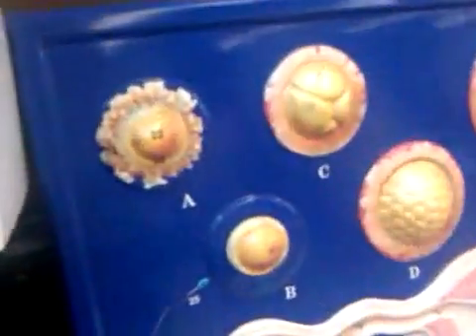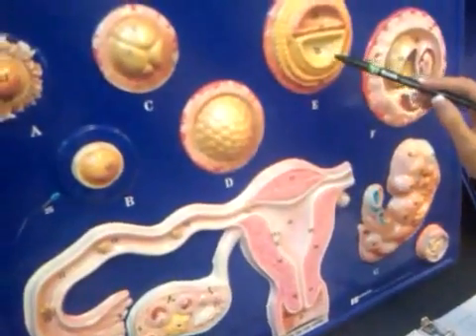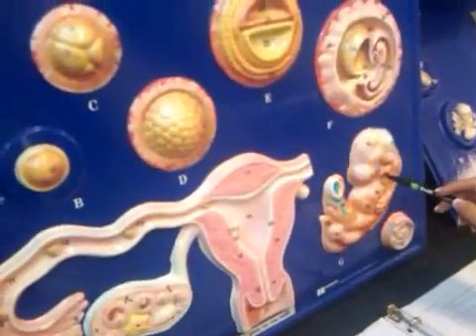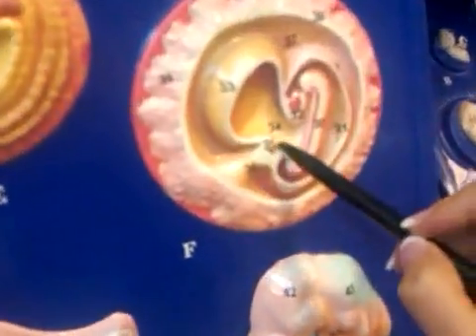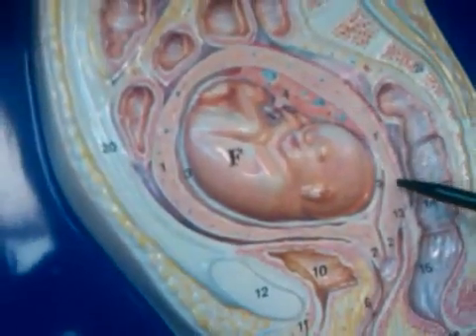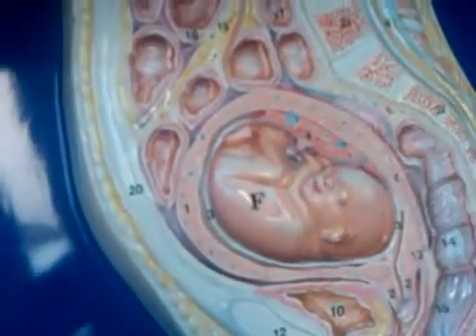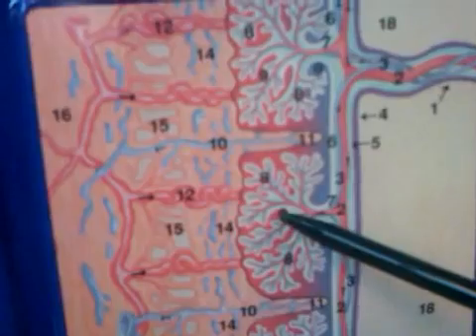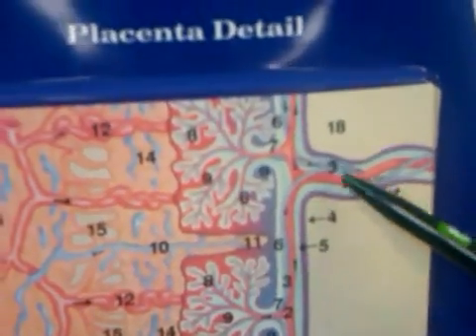female reproductive system.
Gold Medalist
Dr. M. Rizwan Yaseen
Doctor of Homeo Medical Sciences (Pak)
Regd. H. Medical Pharmacologist (Pb)
Doctor of Acupunture (China)
Doctor of Islamic Medical Sciences (Pak)
M.B.H.A (London)
B.H.M.S (Pak)
Member N.C.H # 107730 (Govt. of Pak)
Member Homeo Welfare Association (Pak)

World Health Organization (Geneva)
Global Health Council (USA)

Nadra Abad Street # 2 Bedian Road Lahore Cantt Pakistan